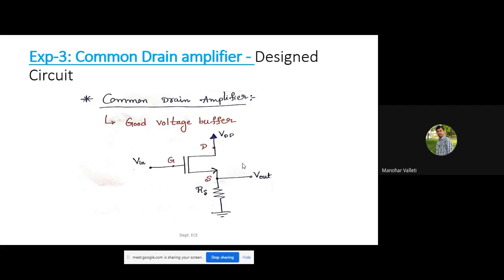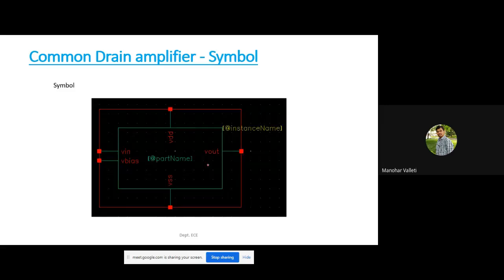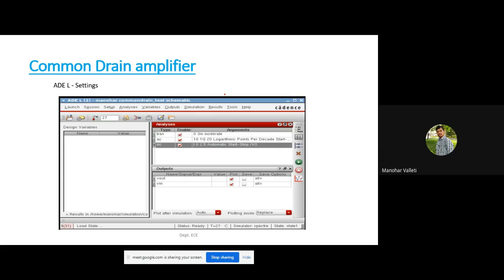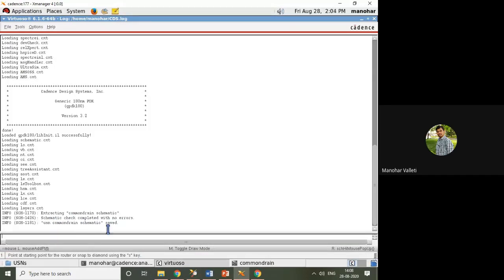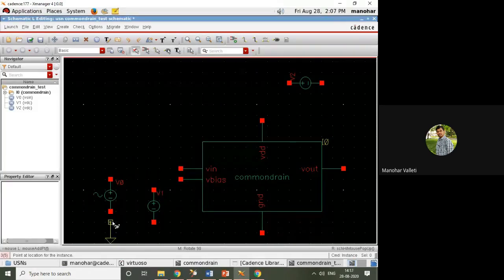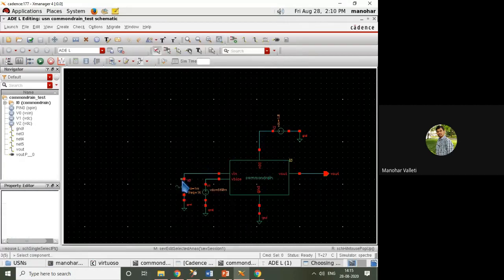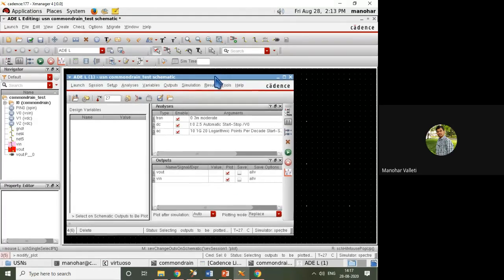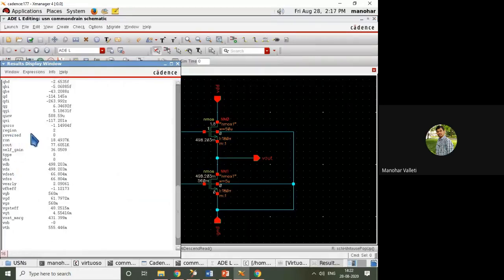Common drain_Cadence explanation